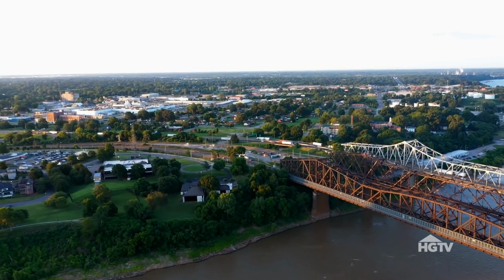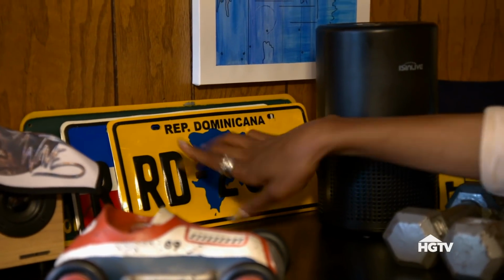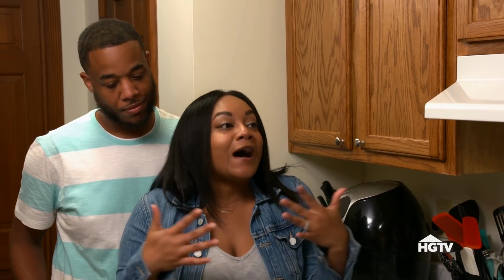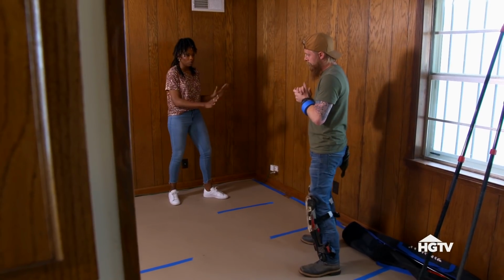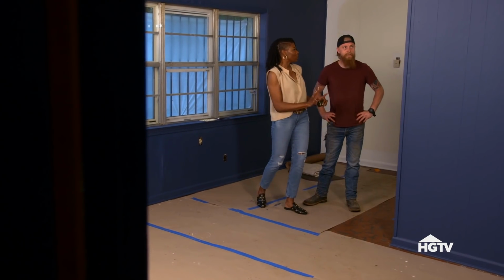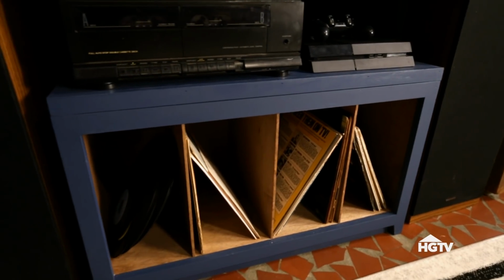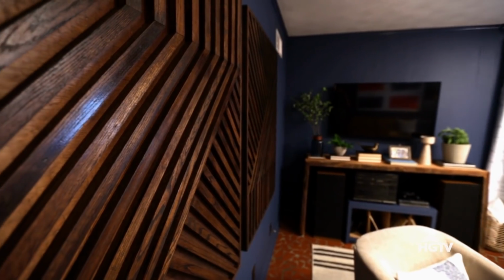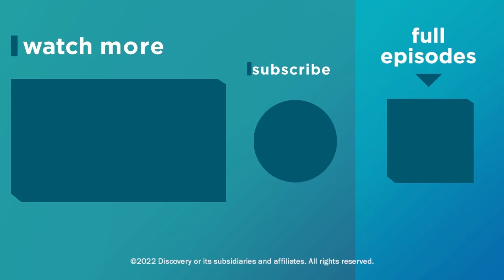70’s Home Gets A MAJOR Renovation Upgrade | Reno My Rental | HGTV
This home has been completely transformed kitchen and living room from an old 70’s space to an elevated bright relaxation room! The living room gets blue walls, with textured panels and the couple's favorite elements! The kitchen is transformed into the modern farmhouse kitchen with blue and white cabinets, marble counters and cabinets, and a wooden divider to separate space.